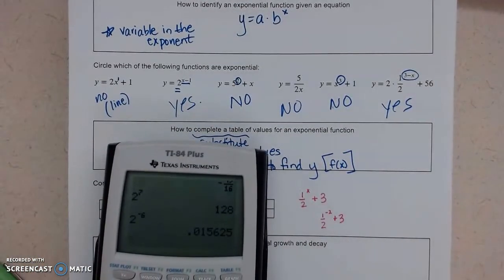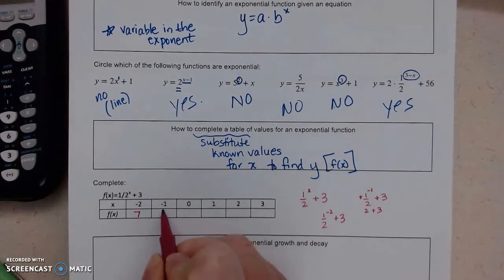SM1-B U7L3 Identifying Exp Functions